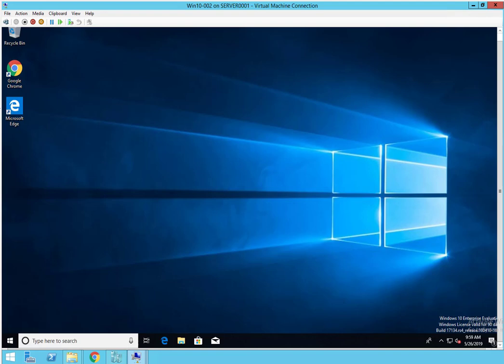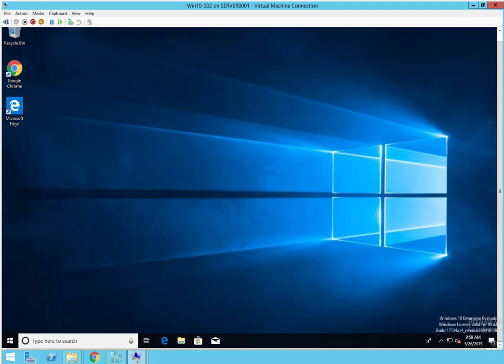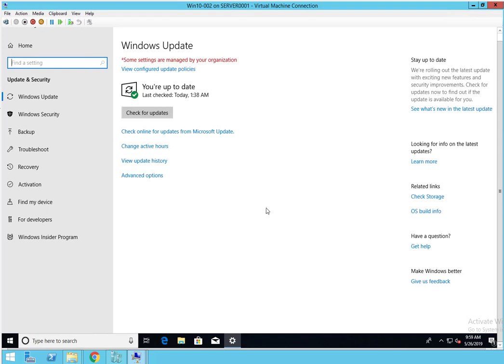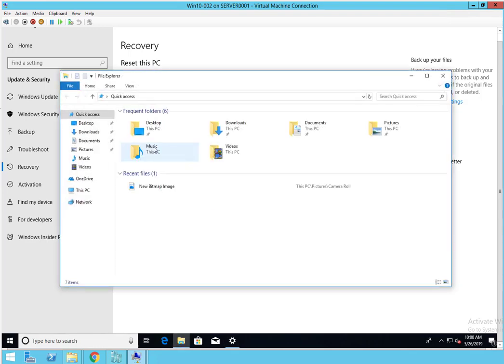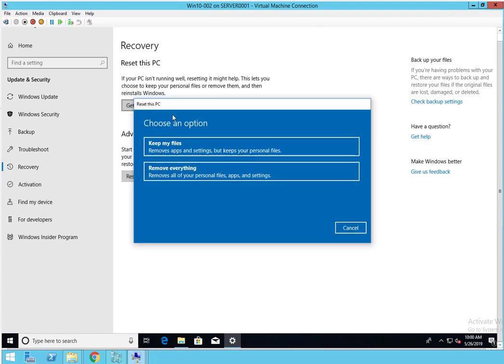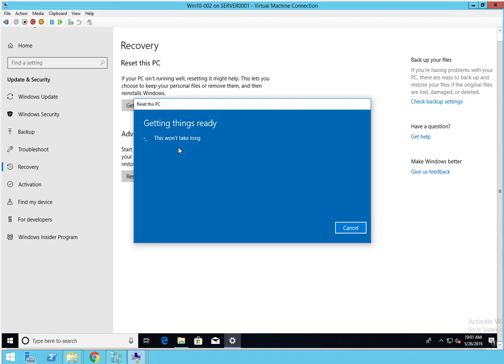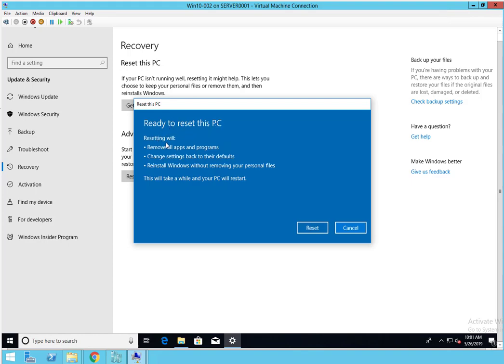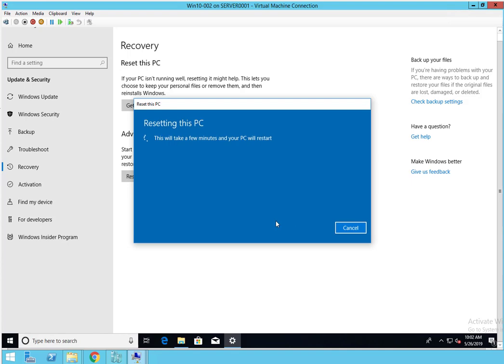Reset Windows 10 PC without deleting your personal files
Windows 10 features allow you to reset OS without deleting your personal files. Here's how